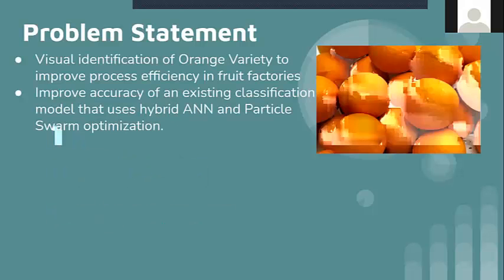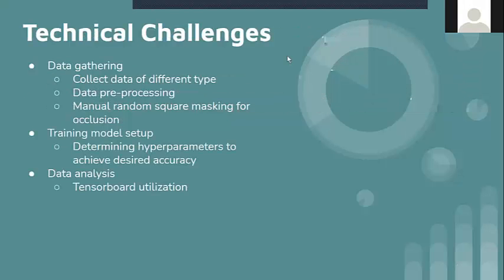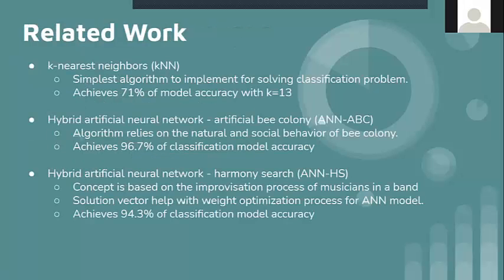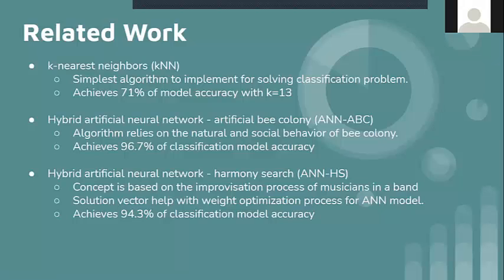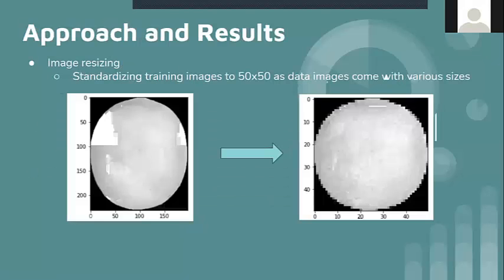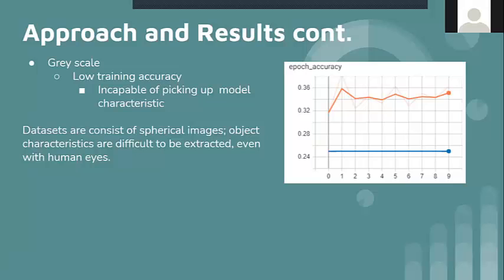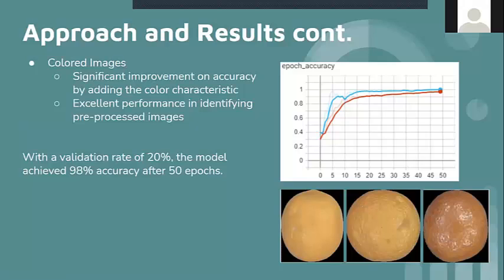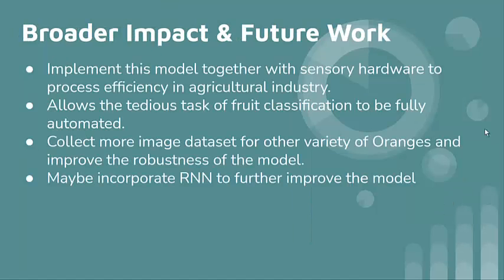ME297 Final Project Presentation SJSU